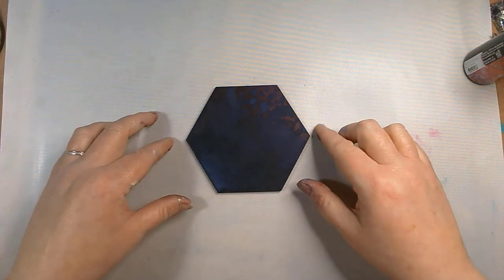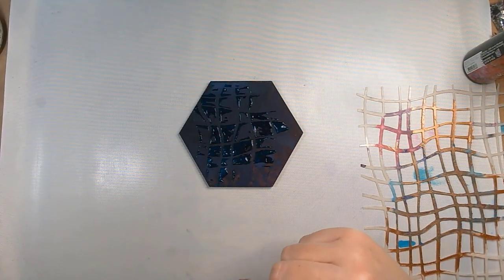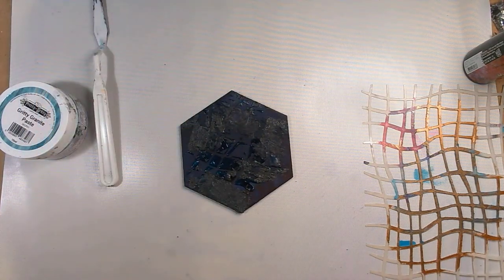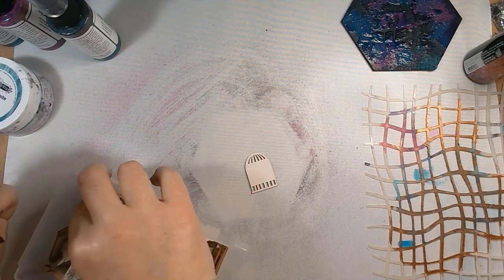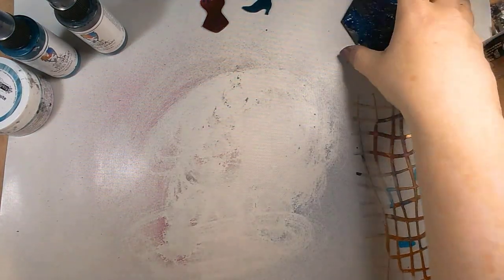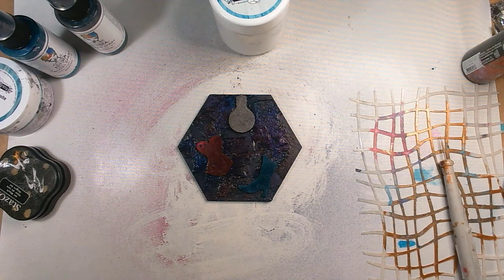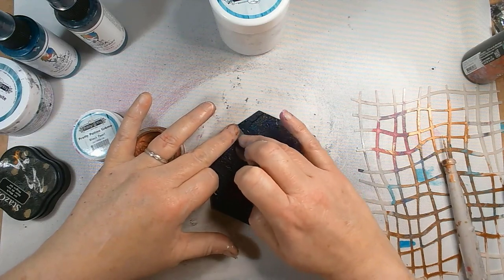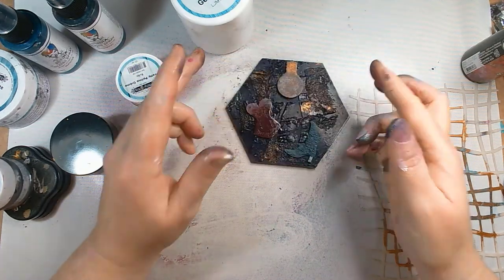What I did with an MDF hexagon!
In this video I show you what I did with a small MDF hexagon which I had previously used to mop up ink in another project. It is just me and my stuff crafting away and deciding what to do as I go along.